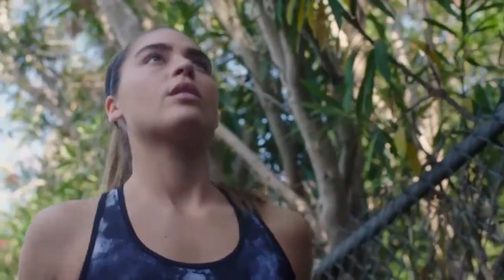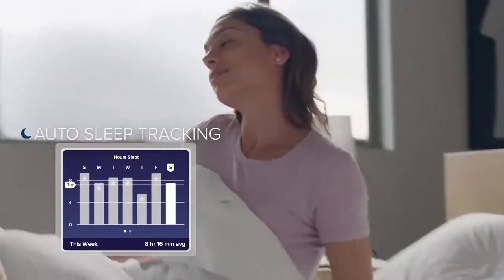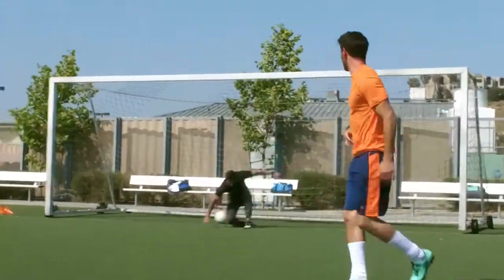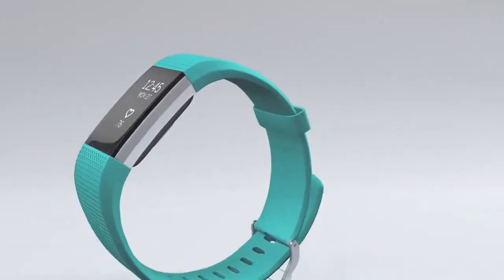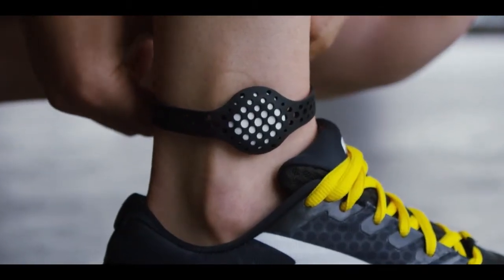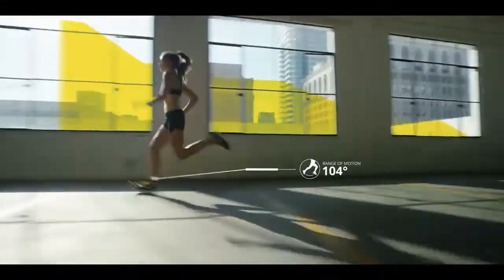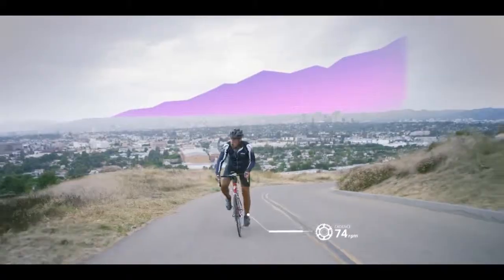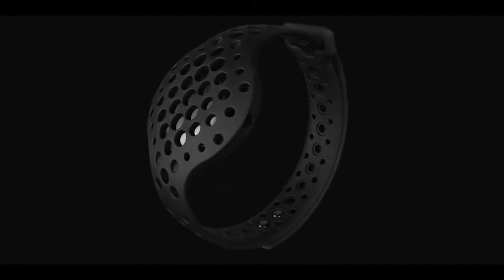TOP 5 Fitness Trackers In India: The Top Activity Bands In 2019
In India, the fitness band market is filled with amazing devices, where almost all of them can do a fair job tracking basic activities. But we are only interested in the best, and here's the best fitness bands for your fitness needs.

1. SAMSUNG GEAR FIT 2 PRO

   The Gear Fit 2 Pro has a gorgeous design that looks fantastic on your wrist and it sports a big, beautiful AMOLED display which lets you see all of your stats nice and clear.

It also comes with GPS built-in so you can leave your phone at home while you go for a run as well as a top-notch heart rate sensor that should give you one of the most accurate readings possible from a wrist-based tracker. Plus it will track your swimming too.

2. MOOV NOW

     The Moov Now is our favorite fitness band in the world right now. The best part is the price, which justifies the quality and features it comes with. It doesn't end there, as the band promises to offer a six month-long battery life.

On top of sleep monitoring features, the lightweight fitness band also comes with boxing and rep-based training with a dedicated swimming feature on top of basic sleep and steps tracking.

3. HUAWEI BAND 2 PRO

    Huawei Band 2 Pro is a sleek little fitness tracker that packs tons of features into its compact size and comes at a reasonable price.

Advertisement
The Band 2 Pro has heart rate monitoring, VO2 max, GPS, step and sleep tracking and a seriously impressive battery life. The slim screen means that this tracker will work just as well with running gear as it will with a business suit, although it isn’t going to be as easy to read as some of the competition.

So if you are on a lookout for a fitness device that promises accurate and precise metrics, then you might have to consider the option above but its slim, compact body at this price point is not for someone who wants to buy their first smartwatch.

4. TOMTOM SPARK 3

     The TomTom Spark 3 is the fitness watch that's also one of the most feature-rich out of the lot. You can upload and listen to music directly from the watch, without asking for a help from your smartphone. You just need to pair your watch with supported Bluetooth earphones and head out for a run.

More impressive features include the GPS tracking, heart rate monitor and route navigation, which makes it a great wrist companion while discovering new places.

5. FITBIT CHARGE  2

    The Fitbit Charge 2 is the best Fitness tracker you can buy right now. It's more expensive than some of the other options from Fitbit, but if you're looking to go jogging this is a great choice that won't cost you as much as a traditional running watch.

It connects with the GPS on your phone, has a large screen to display your data, a heart rate tracker.

It may not be the cheapest device on the list, but this is the best Fitness tracker money can buy.